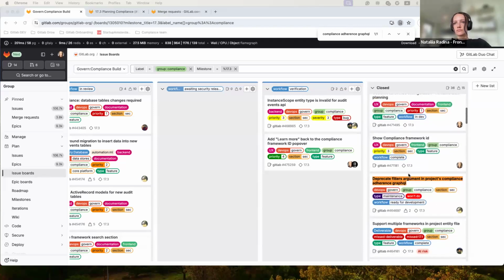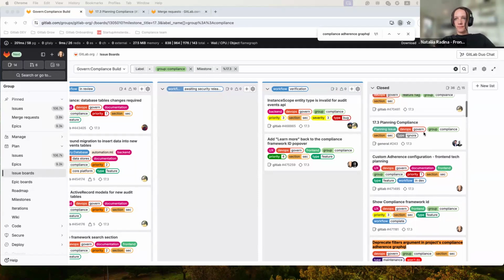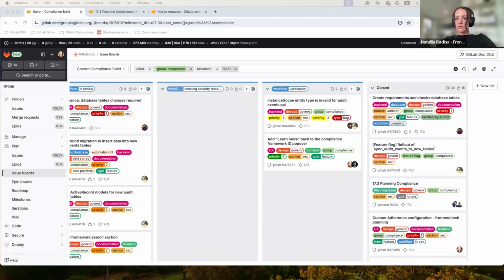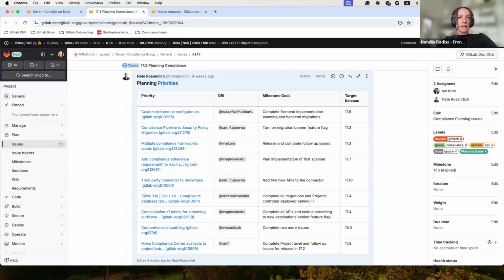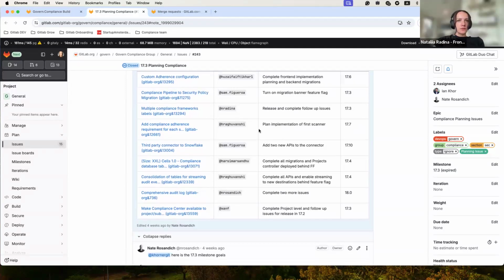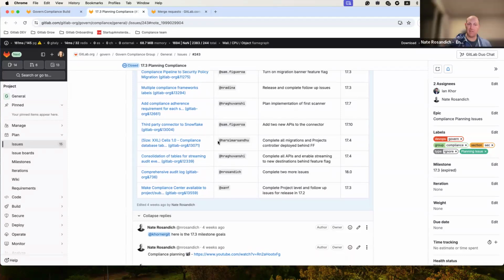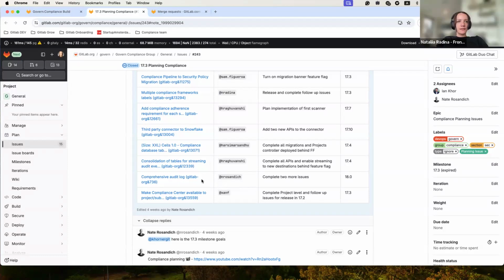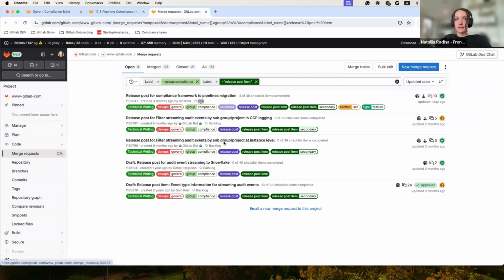Compliance weekly 2024-08-13